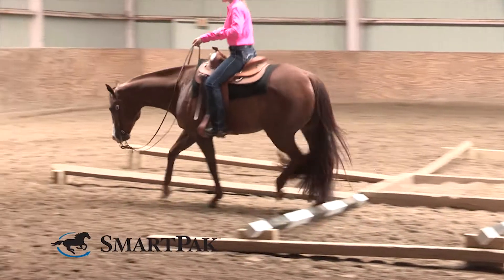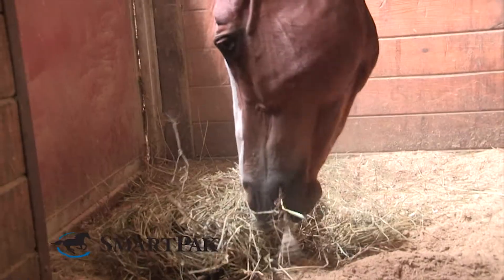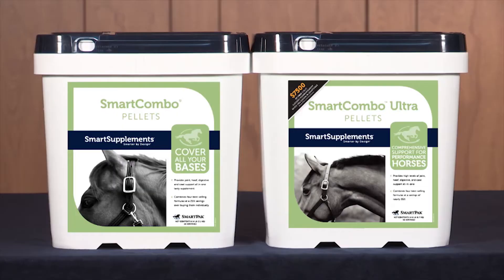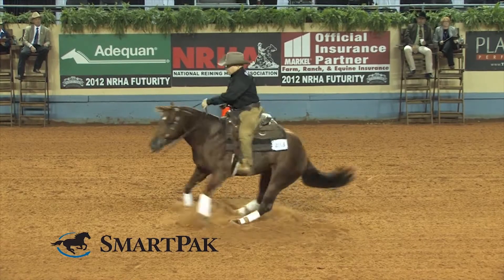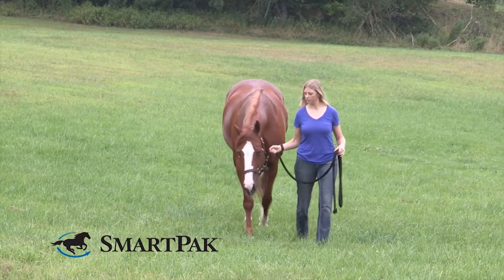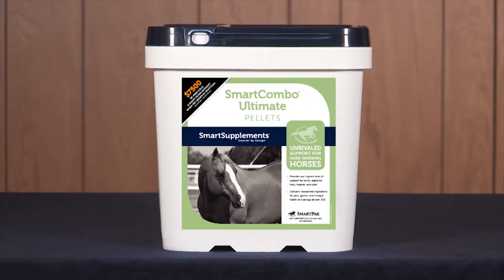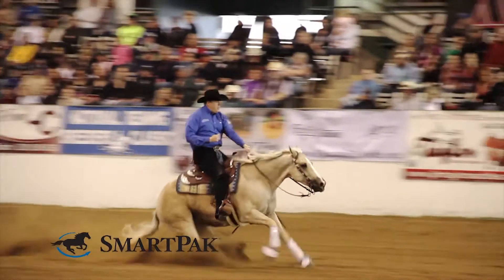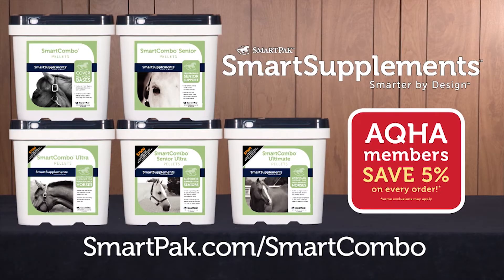NRBC 2018 – Mathieu Buton – CRI3 – Sunday